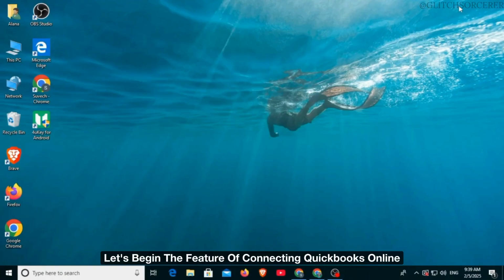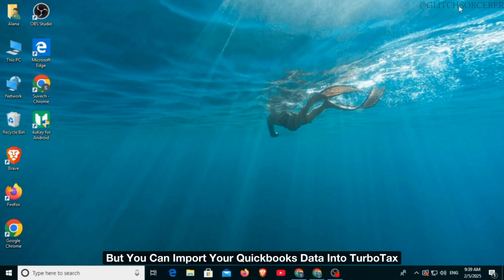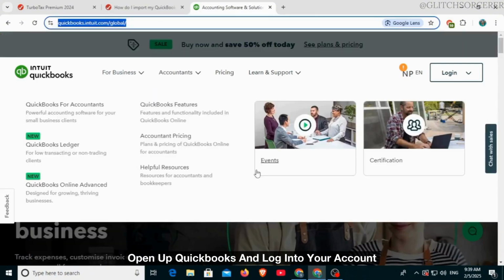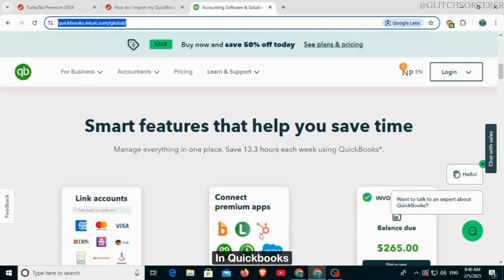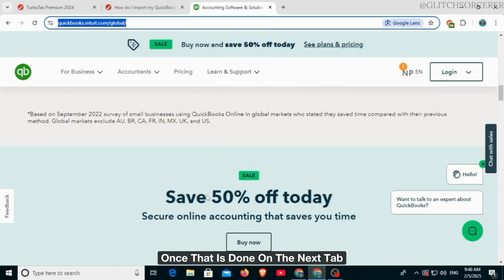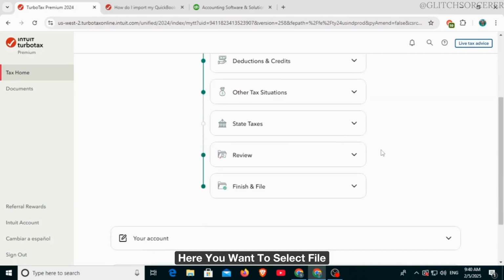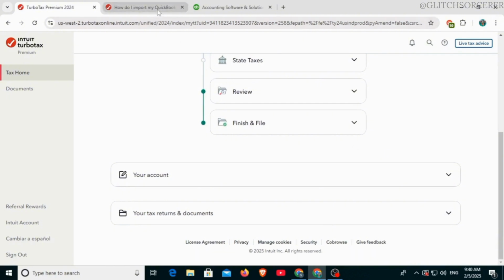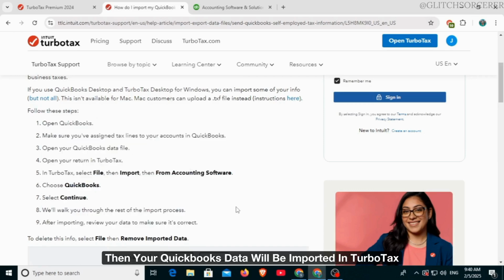How to Connect QuickBooks Online to Intuit TurboTax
Need to transfer your QuickBooks Online financial data to TurboTax for tax filing? This guide will walk you through the step-by-step process of linking QuickBooks Online to TurboTax to streamline your tax return.

Timestamps:
00:00 – Introduction to Connecting QuickBooks Online to TurboTax
00:10 – Step-by-Step Guide to Importing QuickBooks Data into TurboTax

Important Notes:
- Ensure you're using TurboTax Self-Employed or TurboTax Business for QuickBooks integration.
- Log into QuickBooks Online and select the option to **export data to TurboTax under tax settings.
- Review and categorize expenses properly before importing to ensure accuracy.